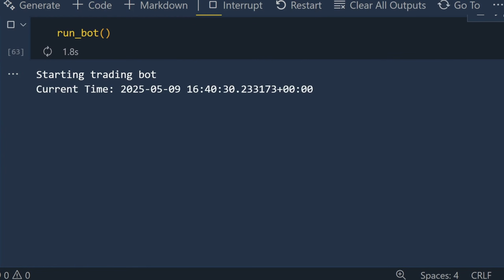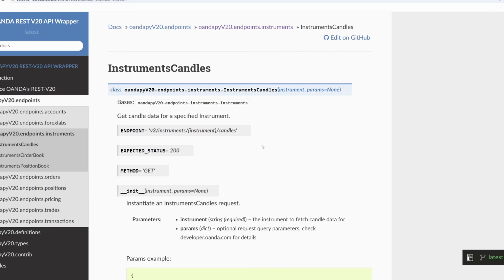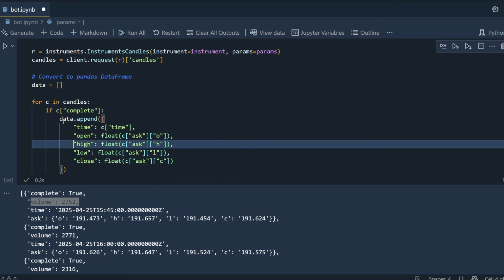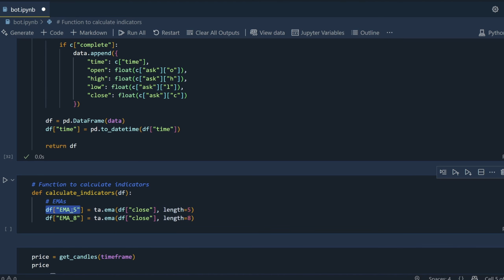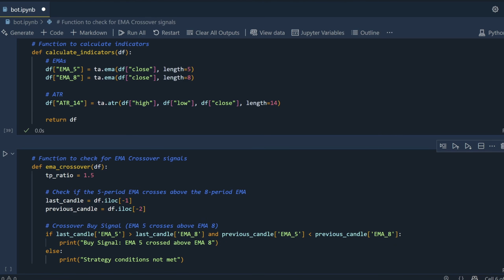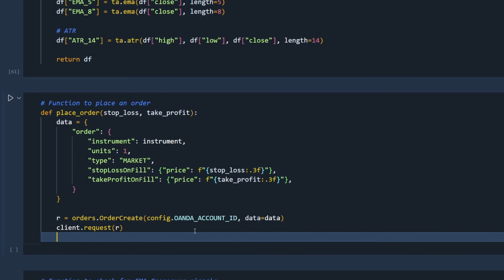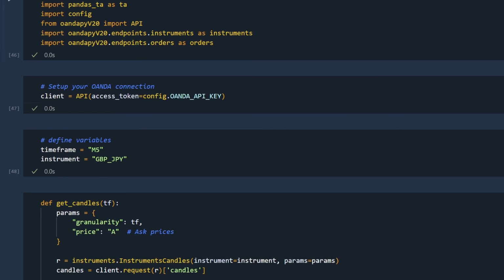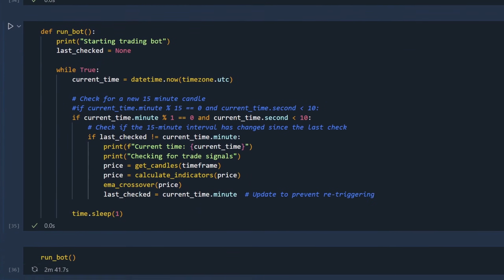How to Build a Trading Bot in Python | Full Algorithmic Trading Tutorial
In this step-by-step tutorial, you'll learn how to build your own algorithmic trading bot using Python and the **OANDA v20 API**. We walk through everything from setting up your broker connection to placing live trades using real-time market data.

By the end of the video, you’ll have a fully functional Python trading bot capable of automated trading with stop loss and take profit logic.

- Python
- OANDA API (via `oandapyV20`)
- Technical indicators (custom logic)
- REST API for live price data and order execution

- How to connect to the OANDA broker API
- How to fetch and process real-time price data
- How to calculate technical indicators
- How to define a basic trading strategy
- How to place market orders programmatically
- How to add stop loss and take profit
- How to fully automate your bot

⏱️ **Chapters:**
00:00 Initial Setup
00:40 Setup Broker API
03:15 Get Price Data
09:30 Calculate Indicators
11:30 Define Strategy
14:35 Configure Bot
15:10 Place Orders
18:10 Stop Loss and Take Profit
20:15 Automate Bot